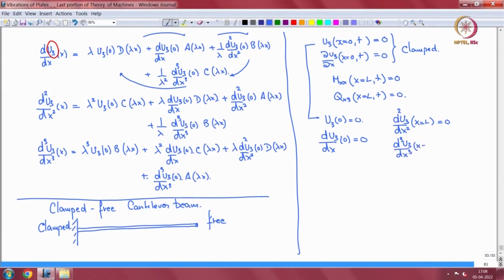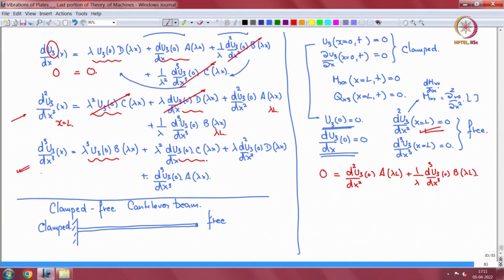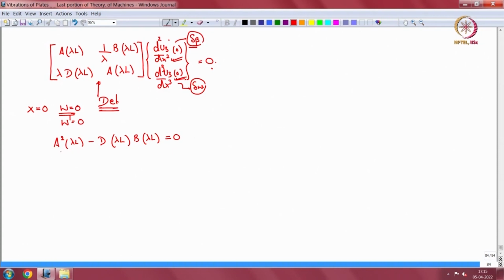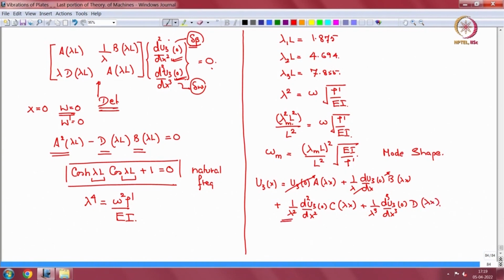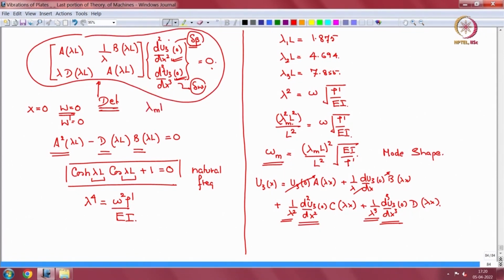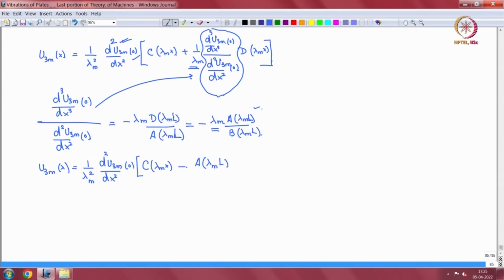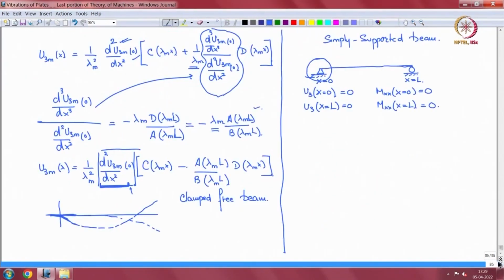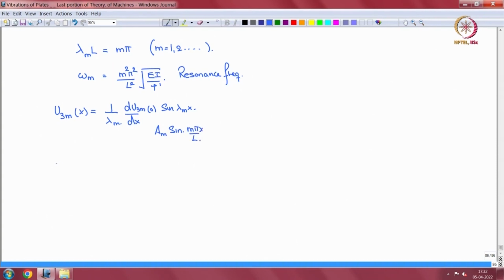Lec 25: Modeshapes and resonances of a vibrating beam